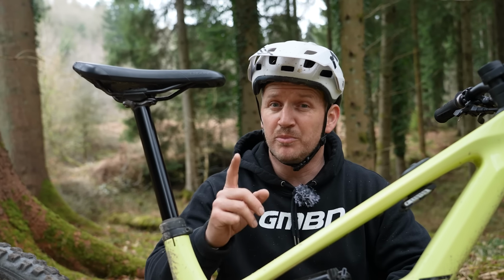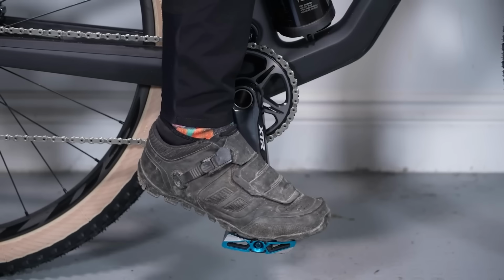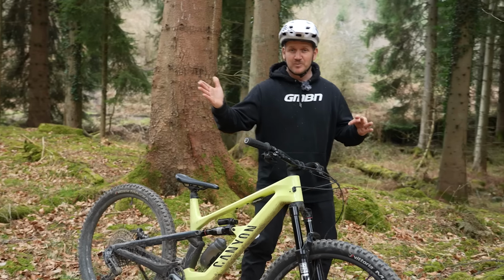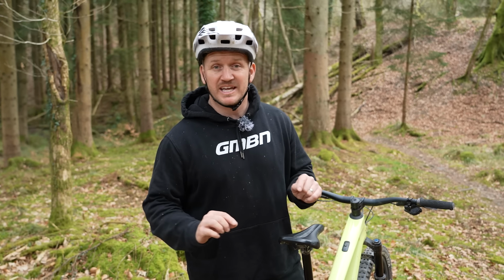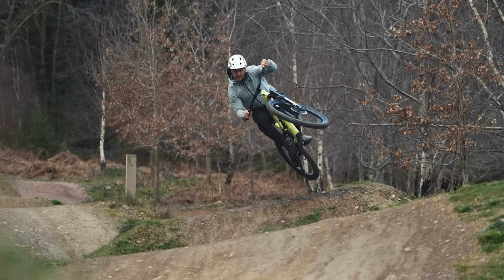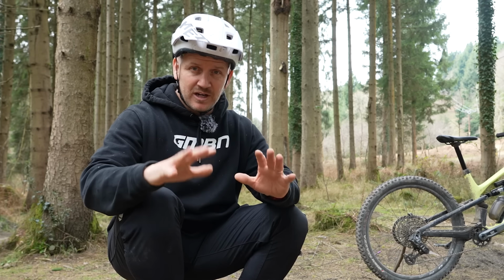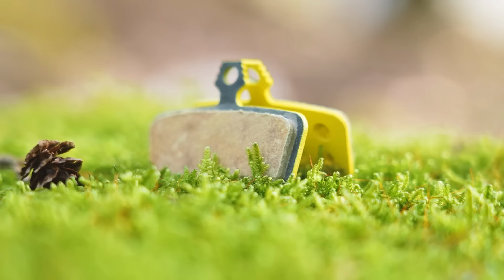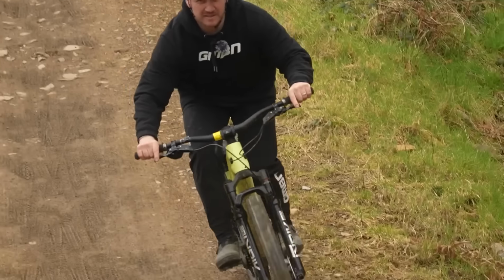Starting Mountain Biking? Here’s What You Need To Know...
Got a new mountain bike? Epic! Join Blake Samson as he shows you how to kick things off right. He'll take you through the key setup tips and quick checks to make sure your bike is trail-ready. Get ready to rip it on your first ride with your shiny new bike!

⏱ Timestamps ⏱
00:00 - Intro
00:27 - Bike Setup
03:36 - Trail Hunting
05:18 - On The Trails
06:59 - What To Wear
10:12 - Upgrades

What is the first thing you do when you get a new bike?

📹 The Future Of Trail Bikes? 👉 youtu.be/_rH5pfzMF-8

Baraka Fi Donya (Instrumental Version) - Ebo Krdum
Signs Everywhere - Wanna Beat
Papa Funk - Spring Gang
My My (Instrumental Version) - Loving Caliber
Morning Reggae (Dub Version) - Sir Gigalot
Jungle Rumble - Andreas Dahlback

Our ex-pro presenting team are on hand to entertain and inspire you while also providing a uniquely qualified insight into the world of mountain biking. Every week we deliver original daily videos that include: